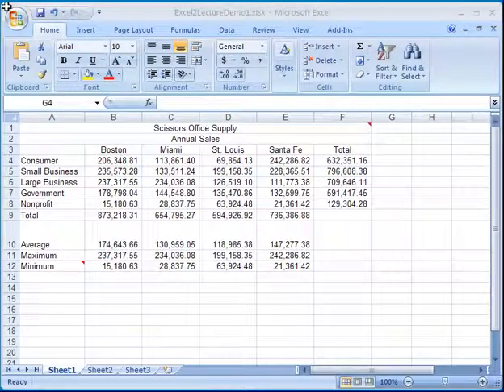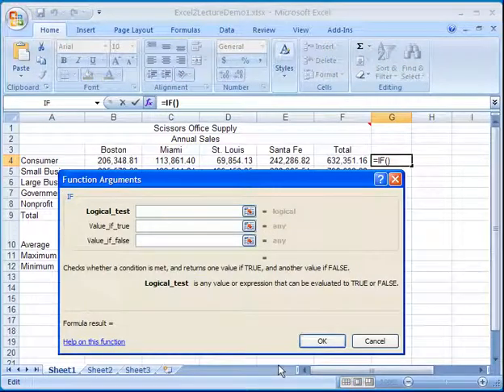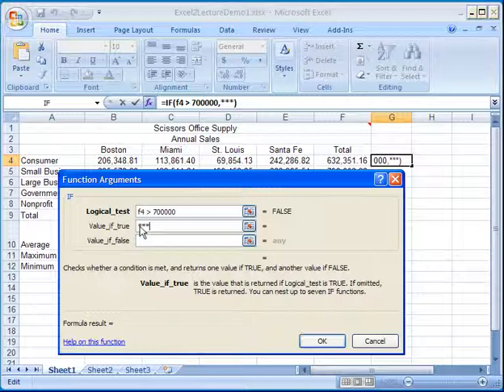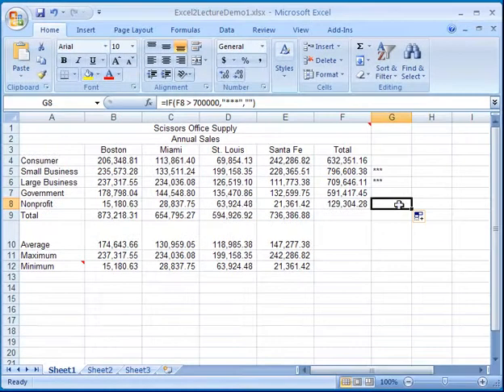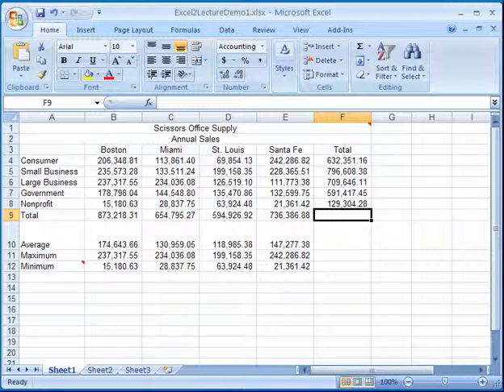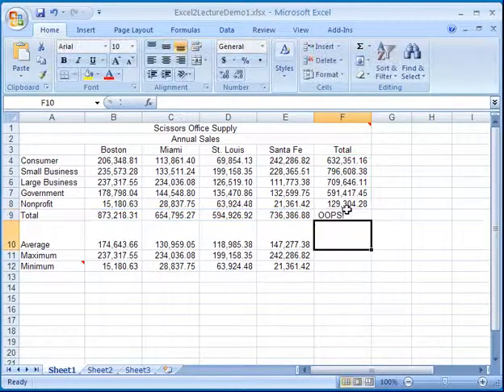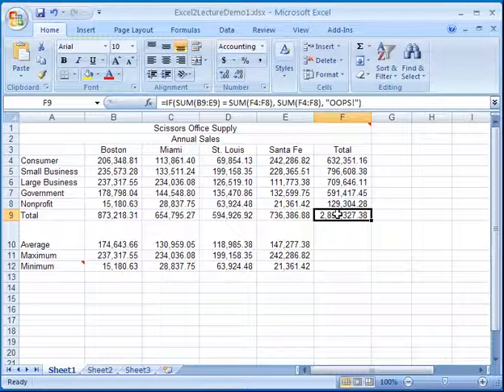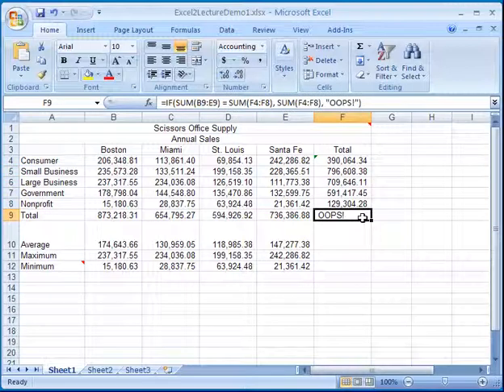Excel3bIfs_demo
CIST 1100 Excel Ch 3 Ifs B